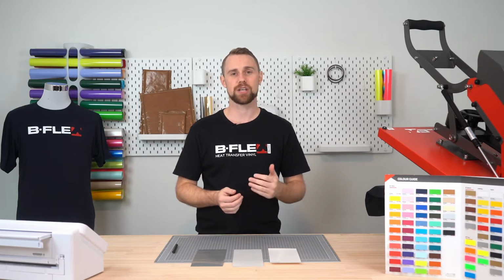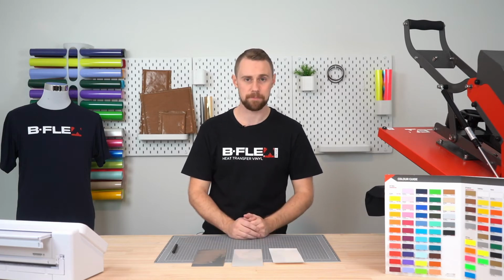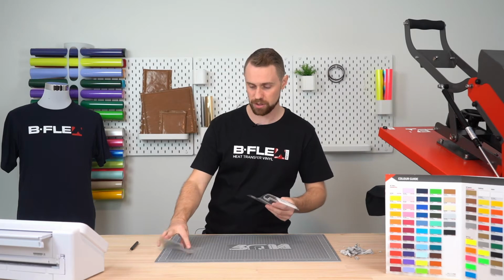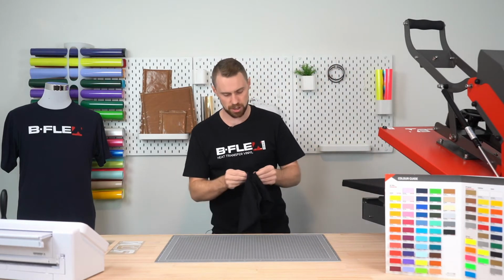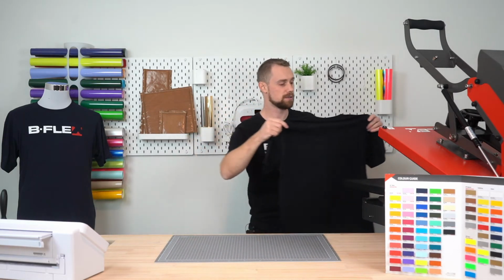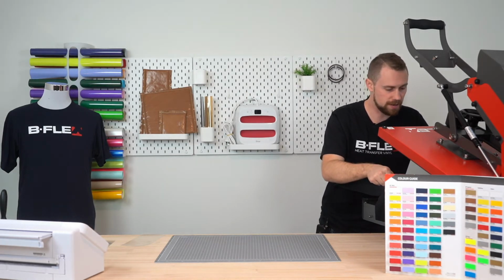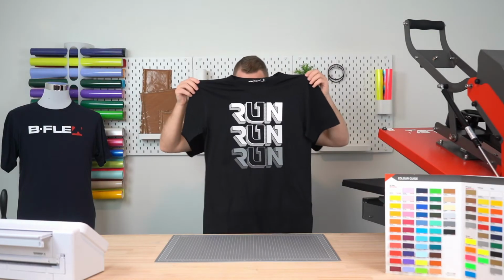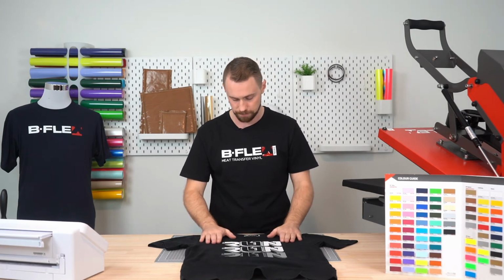B-Flex Gimme 5 Tutorial - FESPA DIGITAL REPLAY - B-Flex Pacific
Missed us at the FESPA Innovations & Trends June 2021: Printed Clothing Digital Show?
In this video Josh from B-Flex Pacific shows us just how easy it is to work with B-Flex Gimme 5 and makes a t-shirt.